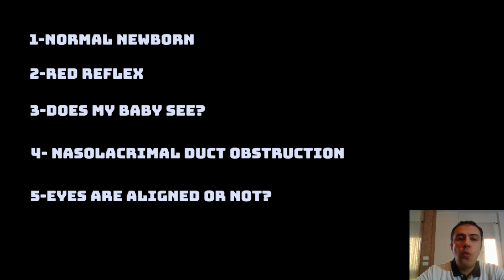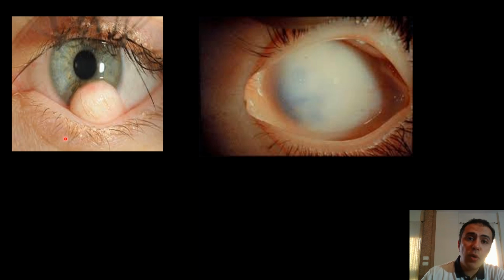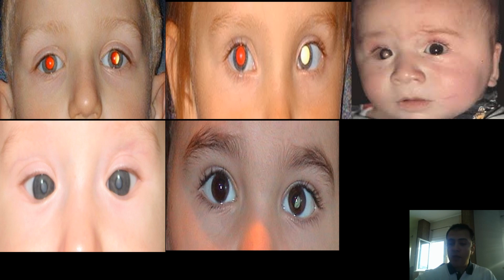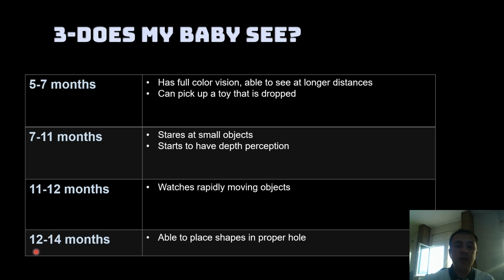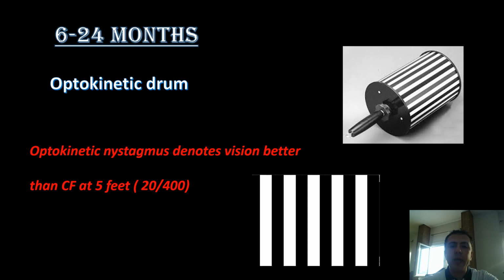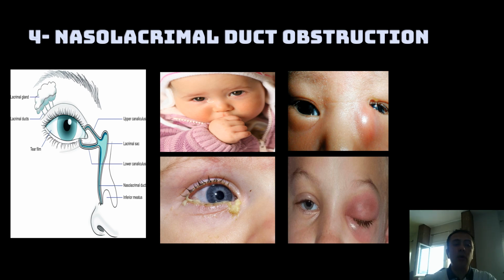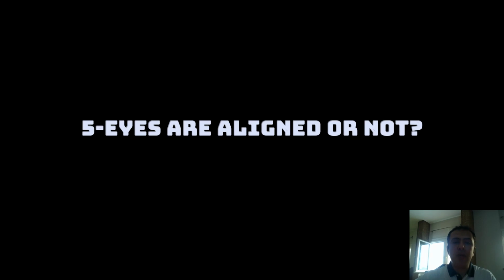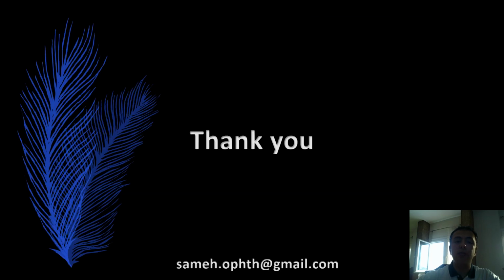Pediatric opthalmology, tips we should remember, Dr.Sameh Galal,Lecturer of pediatric opthalmology